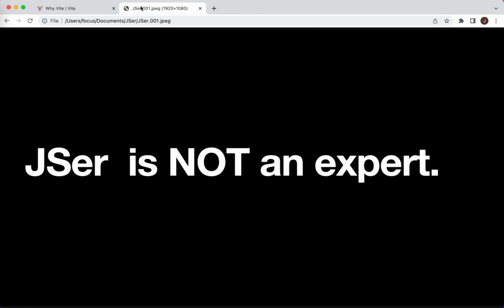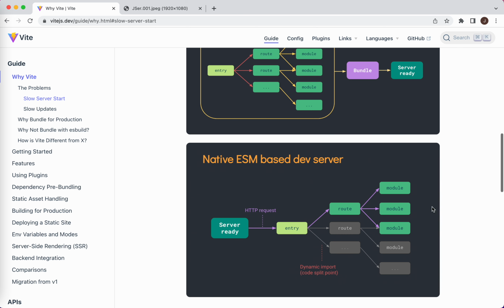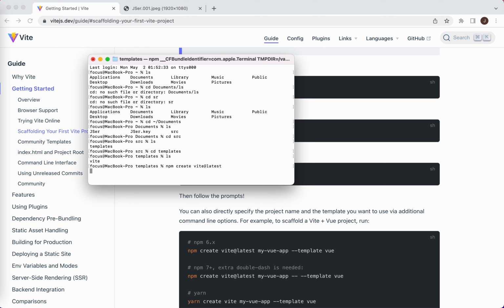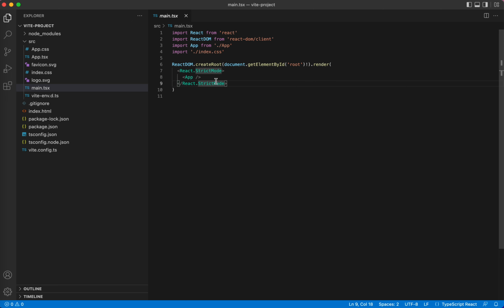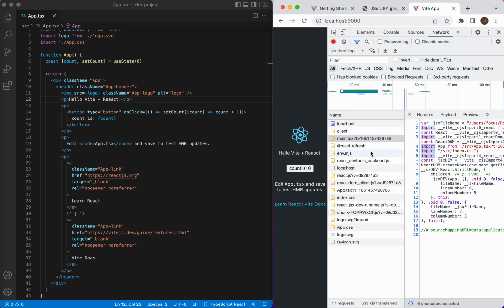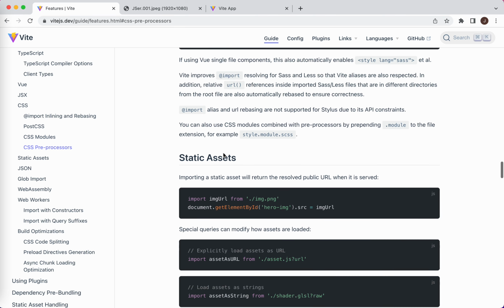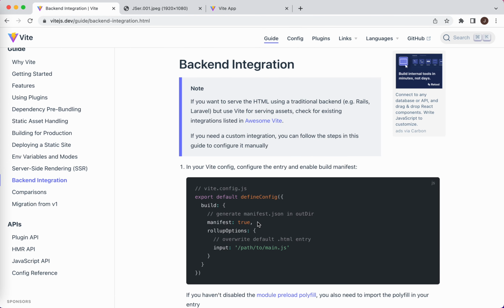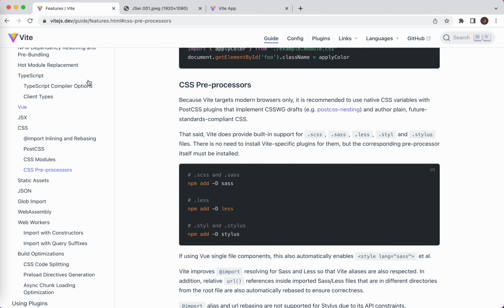Vite is very cool! | JSer - learning React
Vite allows us to quickly start development of modern web apps without bothering with complex configurations